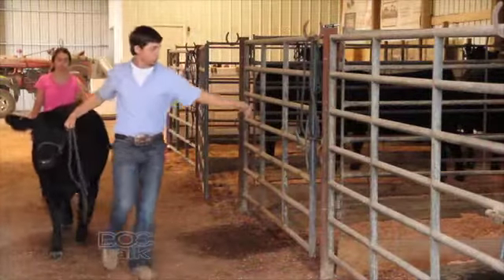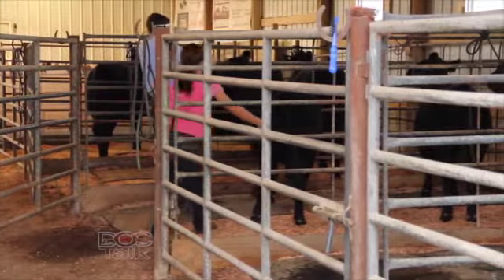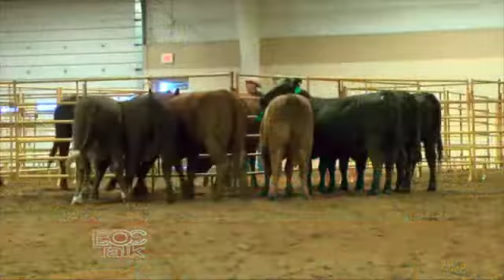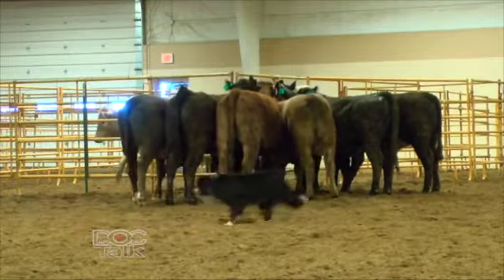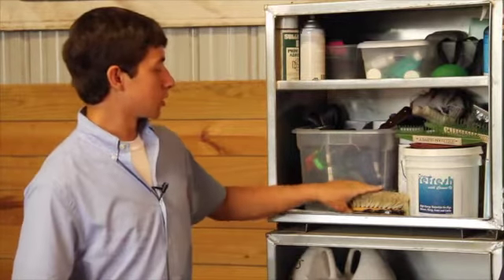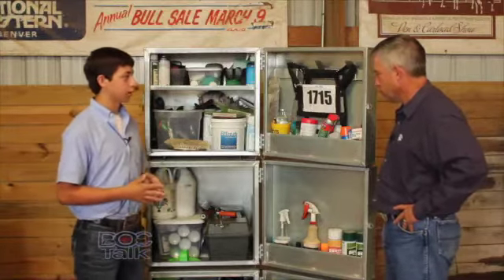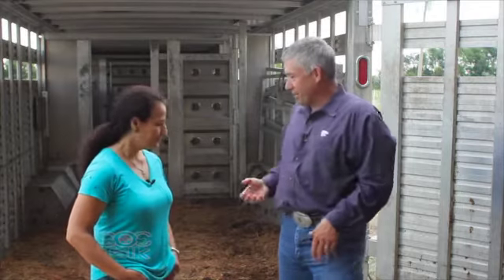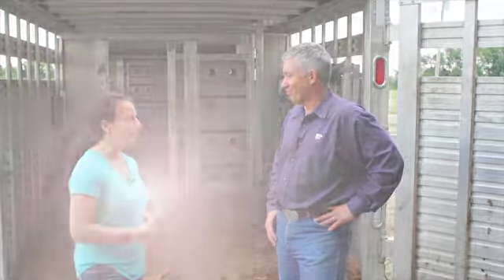DocTalk Ep 225 - Showing Cattle: Equipment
Hey folks, thanks for joining me this morning on DocTalk. I'm Dr. Dan. We're out at R&L Angus, outside of Westmoreland, Kansas. I'm here with Ron, Eva, Lynne and Cale Hinrichsen. We're going to talk about things you need to know about preparing your cattle and taking them to the show.